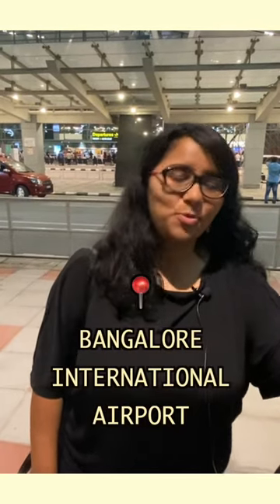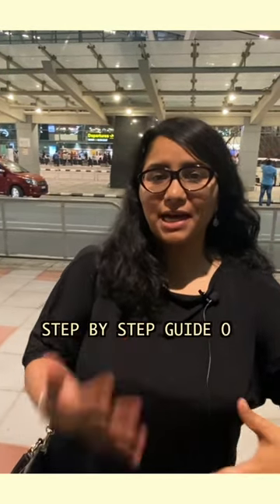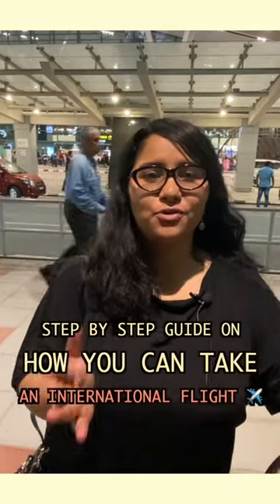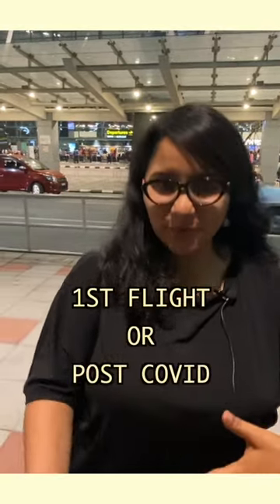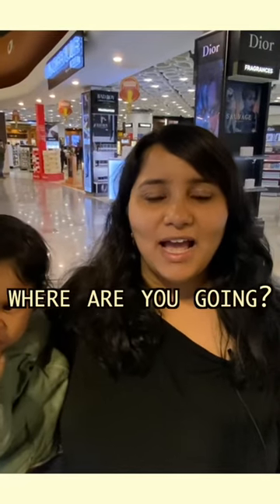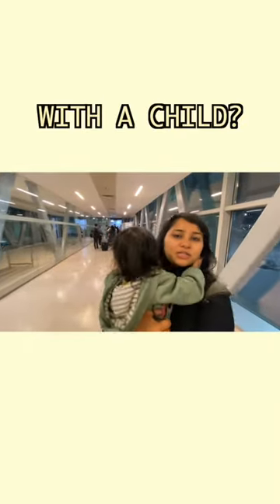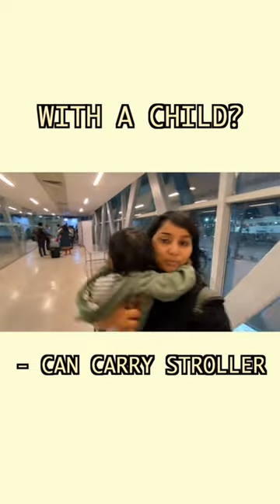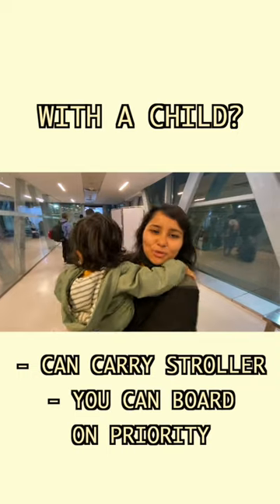Latest step by step process for boarding International flights from India ✈️ 🇮🇳